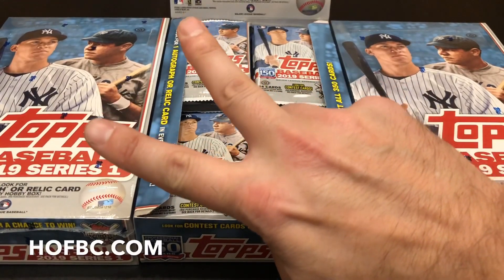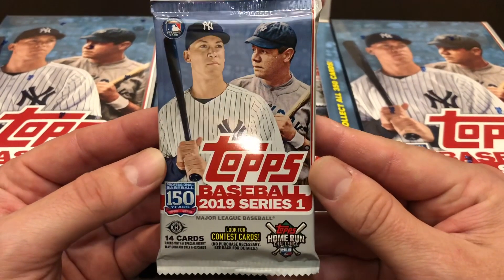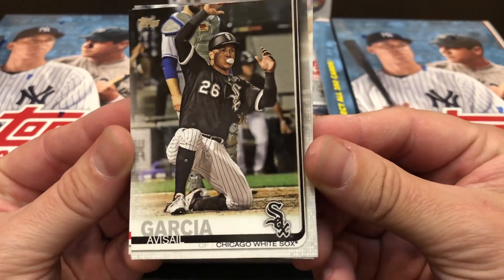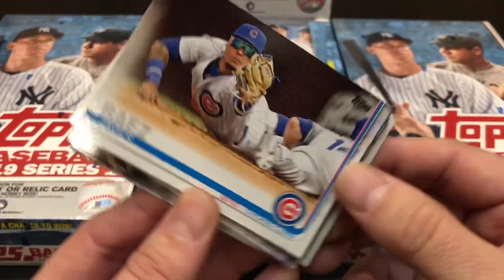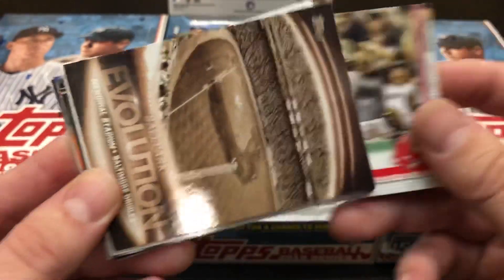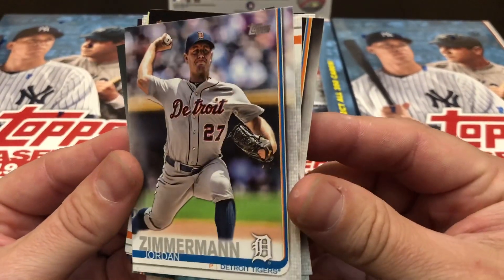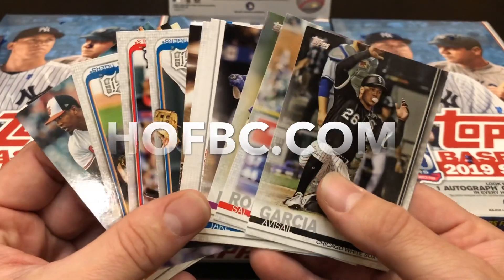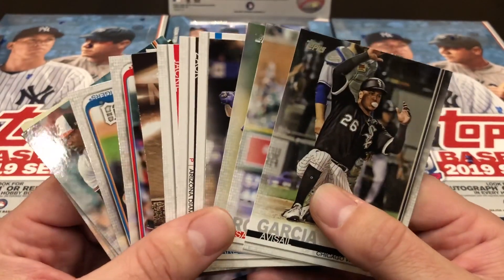PACK PREVIEW!!™️ 2019 Topps Series 1 Baseball Cards!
For more information or to purchase this product, please visit us online at HOFBC.COM today!!